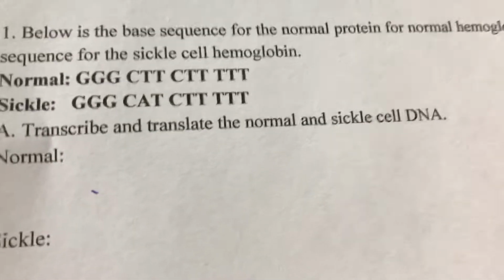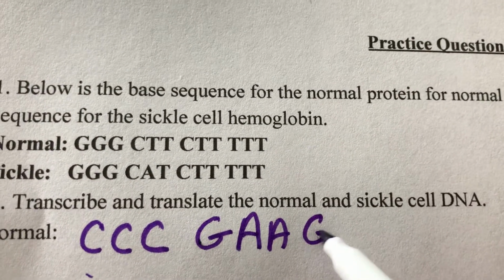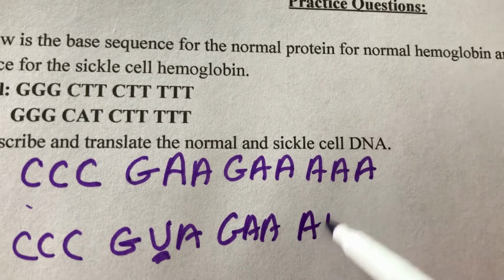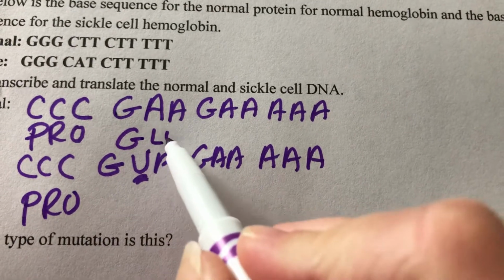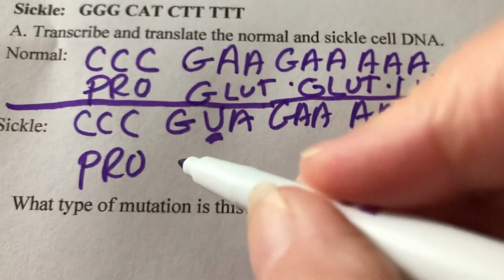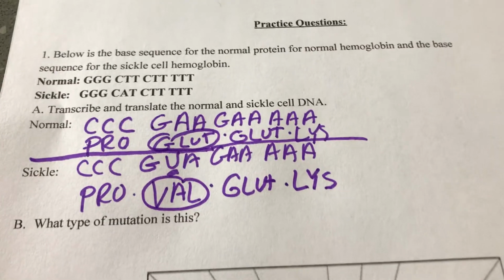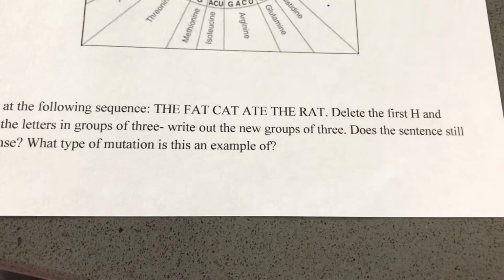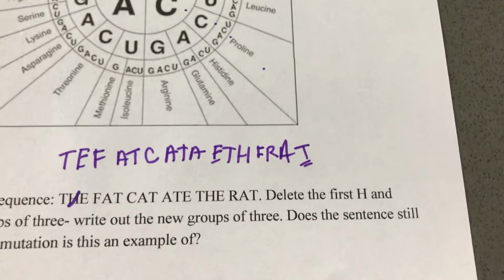April 14, 2020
Mutations Practice 1 answers